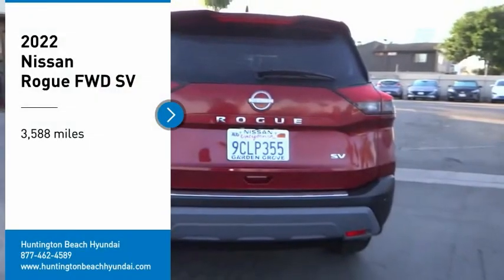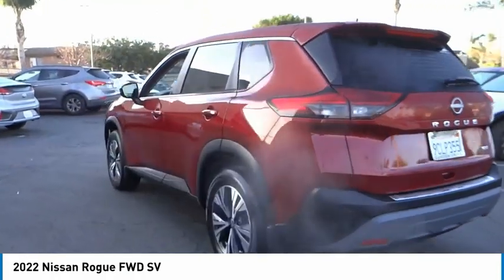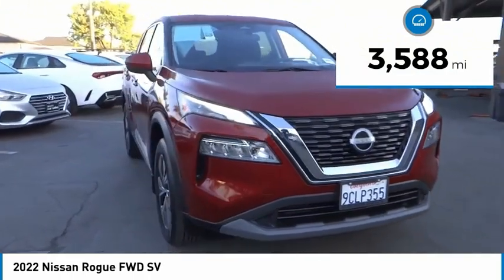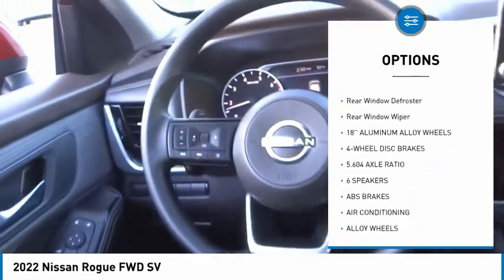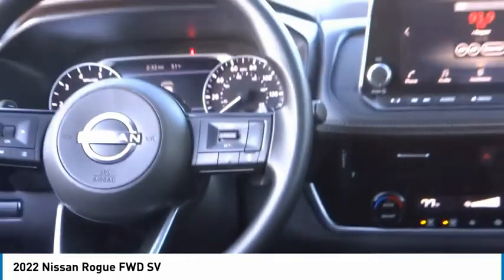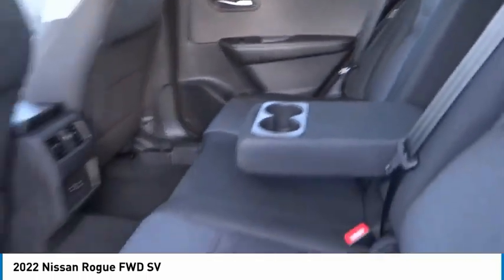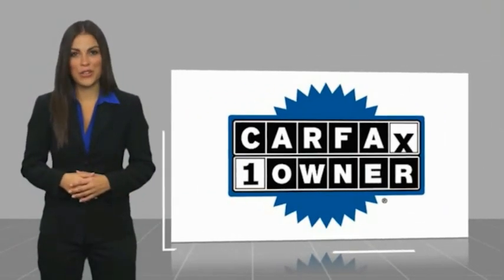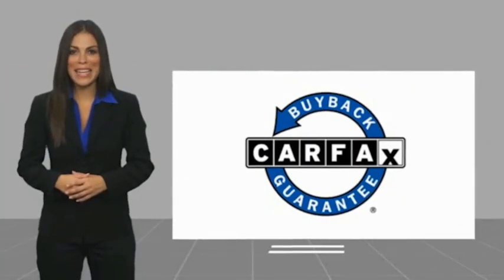2022 Nissan Rogue TH9043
2022 Nissan Rogue FWD SV

16751 Beach Blvd.

2022 Nissan Rogue Scarlet Ember Tintcoat CVT with Xtronic 1.5L I3 Turbocharged DOHC 12V LEV3-ULEV50 201hp 30/37 City/Highway MPG Clean CARFAX. This Vehicle is Located at: Huntington Beach Hyundai; 16751 Beach Blvd, Huntington Beach CA 92647. Dealer Installed accessories are optional and may be purchased for an additional charge.All prices subject to government fees and taxes, any finance charges, any dealer document preparation charge, and any emission testing charge.While we make every effort to ensure the data listed here is correct, there may be instances where some of the factory rebates, incentives, options or vehicle features may be listed incorrectly as we get data from multiple data sources. PLEASE MAKE SURE to confirm the details of this vehicle (such as what factory rebates you may or may not qualify for) with the dealer to ensure its accuracy. Dealer cannot be held liable for data that is listed incorrectly.